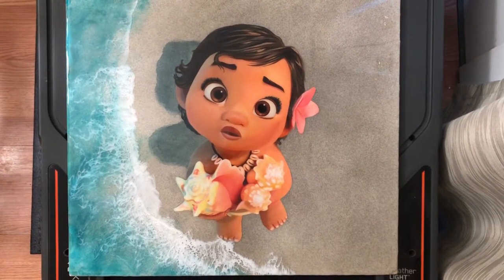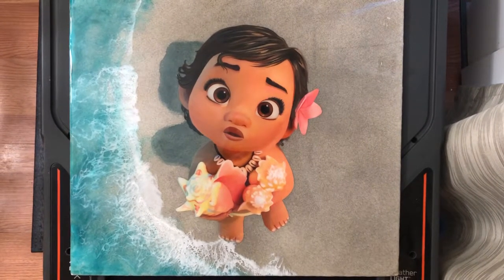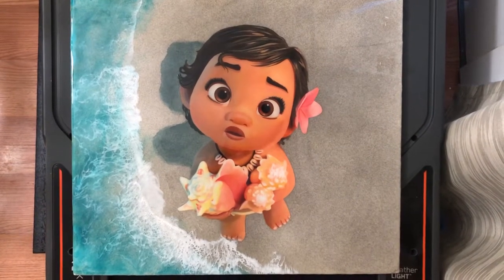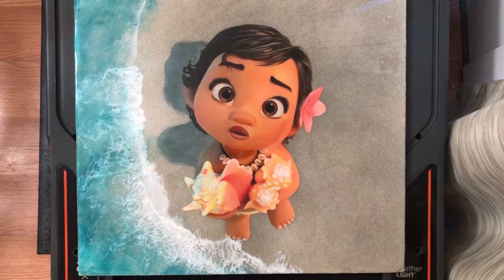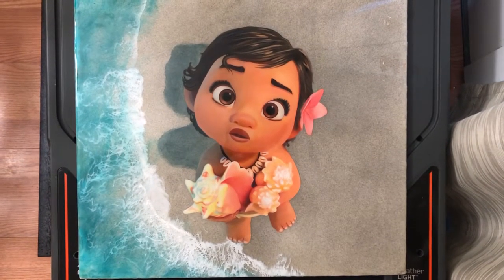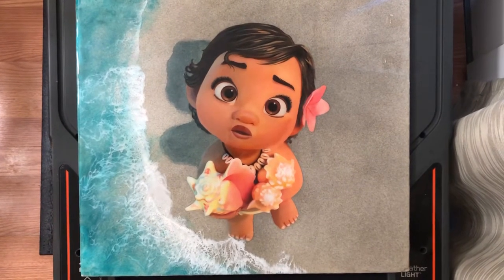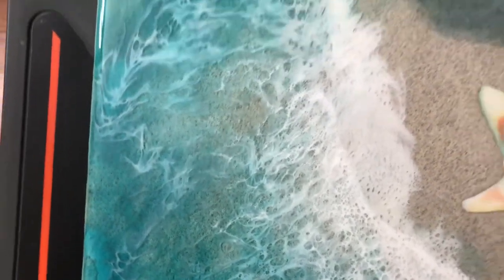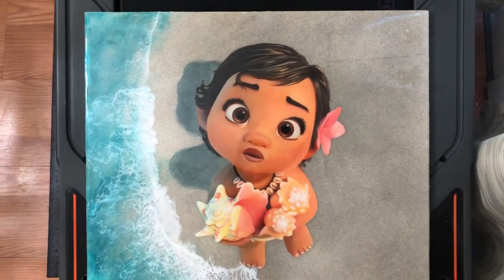Epoxy Resin Disney Moana Oil Painting Art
I’ve started doing epoxy resin art pieces. This one was done in oil paints, epoxy resin and real sand. Features Moana from Disney's Moana. More to come